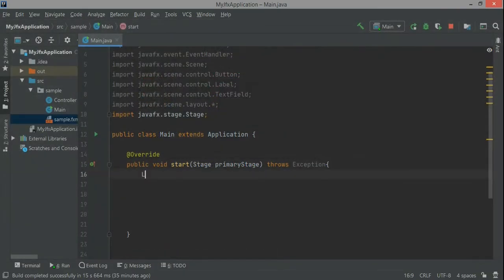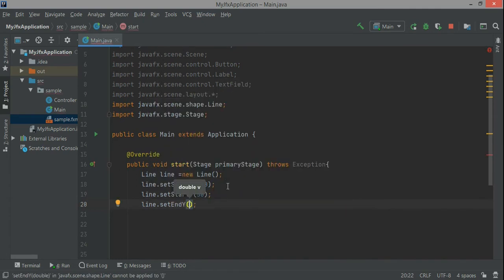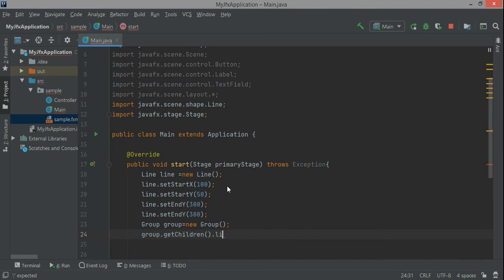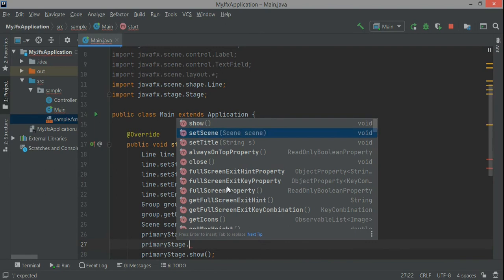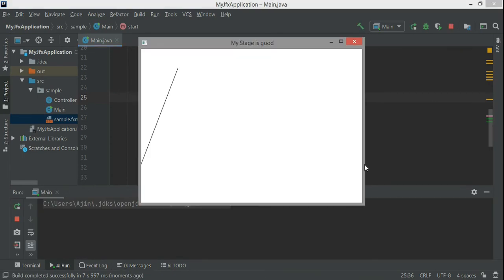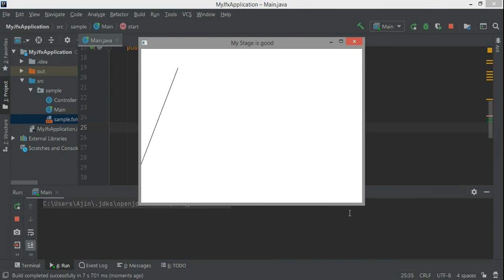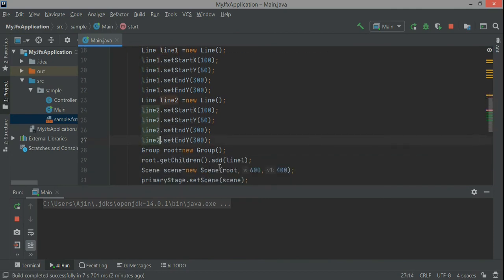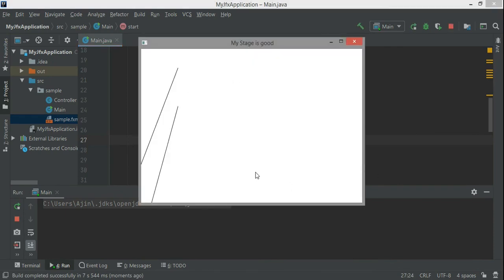JavaFX geometry 2d line